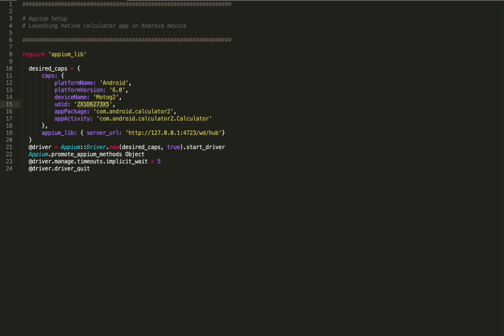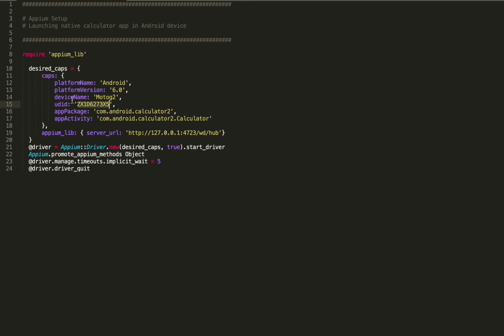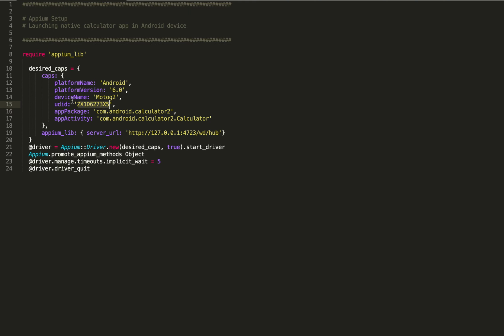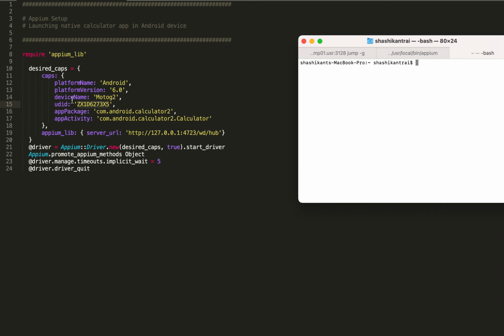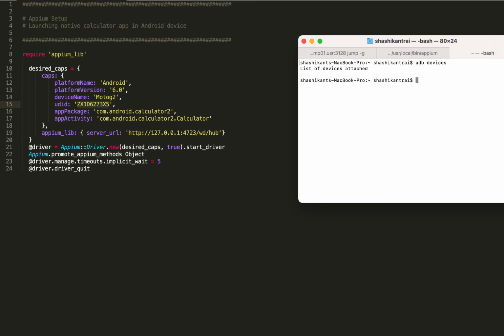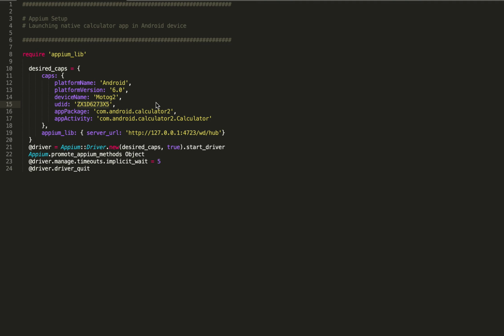How to automate android native app using appium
How to launch native app in android device using appium

For App Activity :-
# Appium driver with ruby
# Launching native calculator app in Android device

require 'appium_lib'

  desired_caps = {
      caps: {
          platformName: 'Android',
          platformVersion: '6.0',
          deviceName: 'Motog2',
          udid: 'ZX1D6273X5',
          appPackage: 'com.android.calculator2',
          appActivity: 'com.android.calculator2.Calculator'
  @driver = Appium::Driver.new(desired_caps, true).start_driver
  Appium.promote_appium_methods Object
  @driver.manage.timeouts.implicit_wait = 5